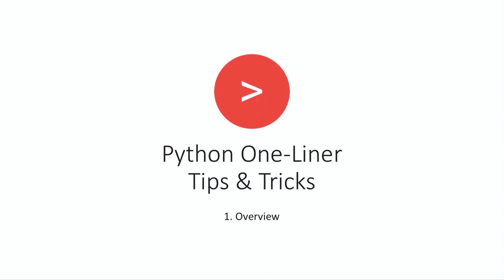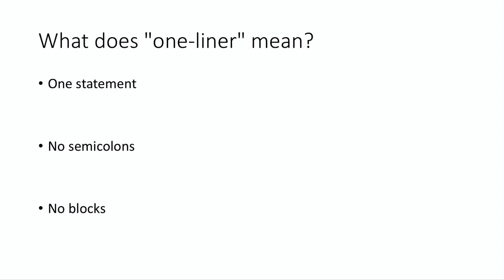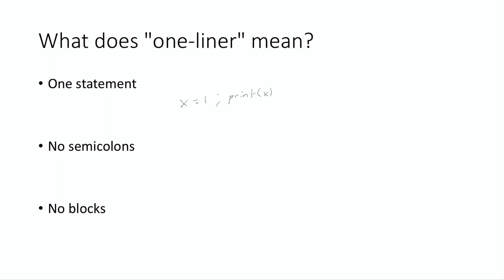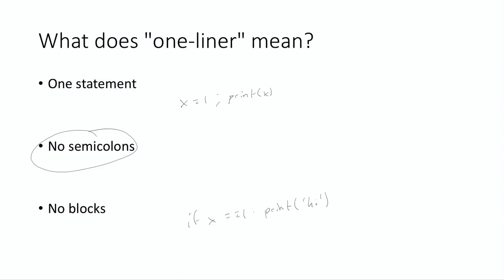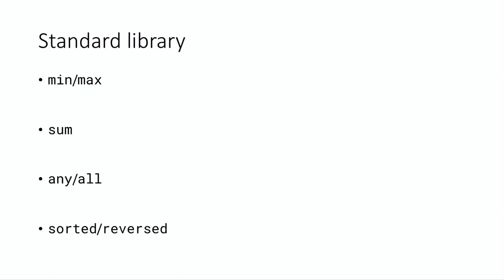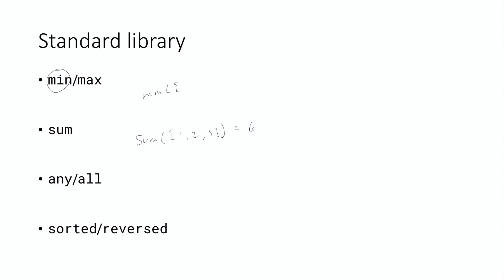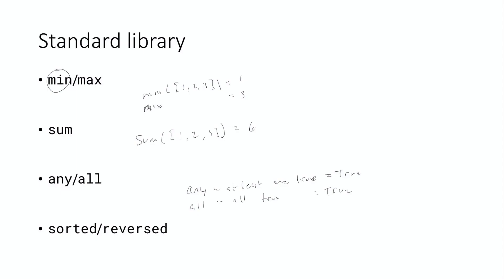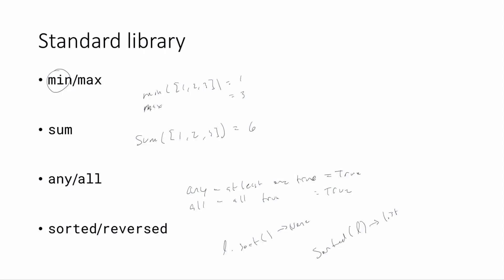Python One-Liner Tips & Tricks (Overview)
Welcome to Python One-Liner Tips & Tricks! In this series, I'll teach you how to solve complicated problems in a single line, and then we'll tackle some real problems with our new skills!